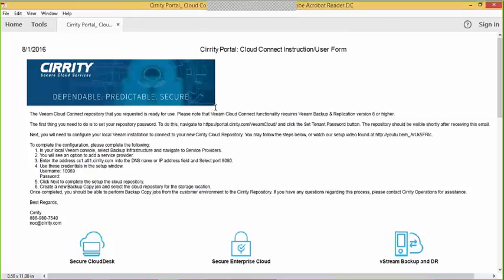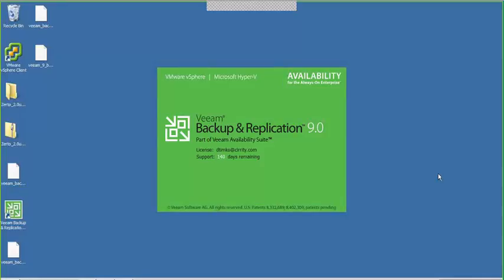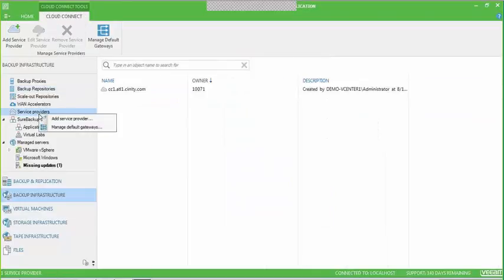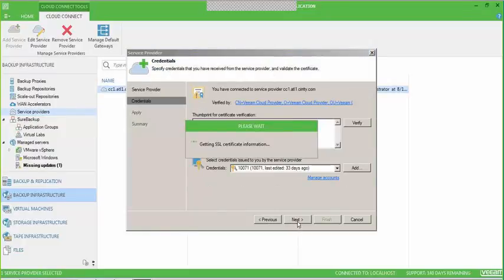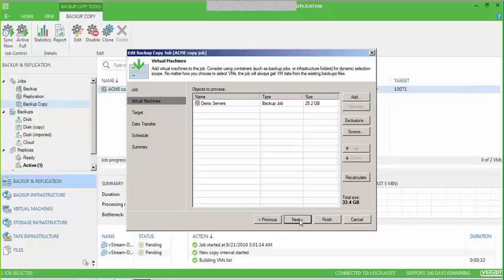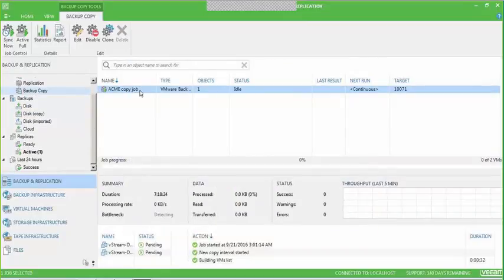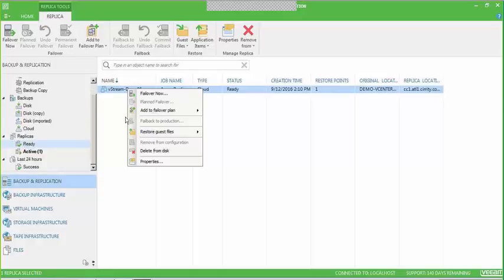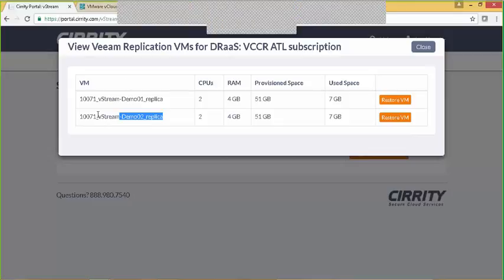Live Demo - Veeam Cloud Connect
vStream Recover powered by Veeam Cloud Connect can instantly move your backups to the cloud. See how easy it is!